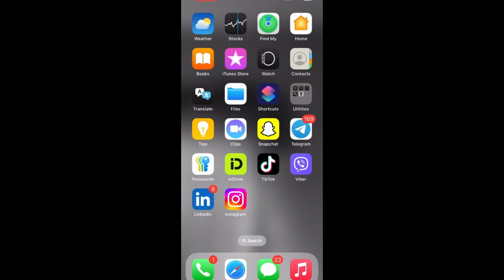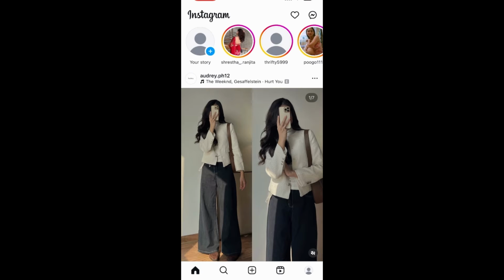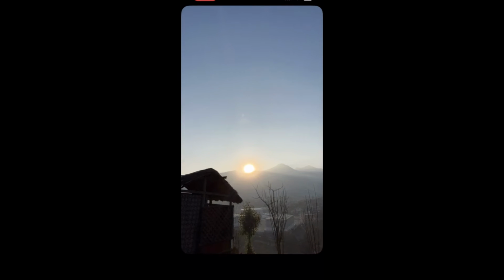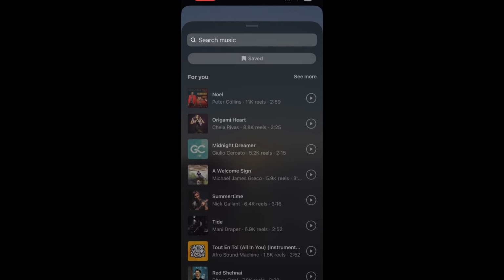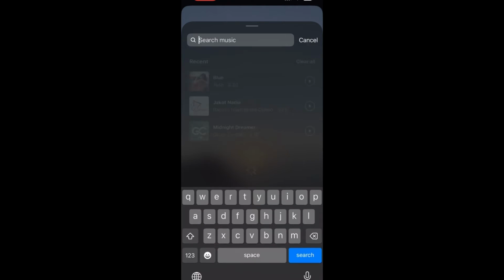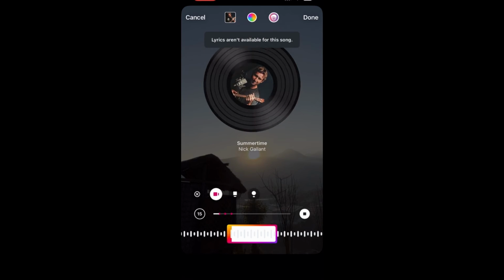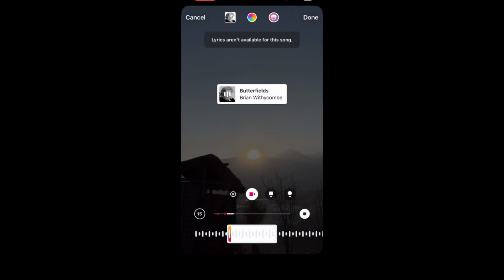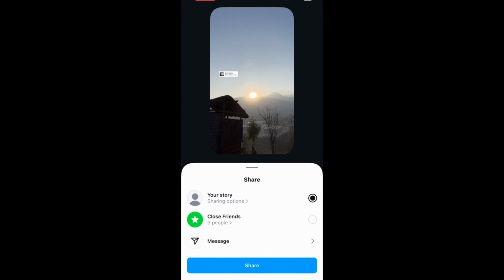How to Add Song on Instagram 2025?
Want to add music to your Instagram post, story, or reel? In this quick tutorial, I’ll show you how to add songs directly from Instagram’s music library with just a few taps. Perfect for enhancing your content and connecting with your audience.